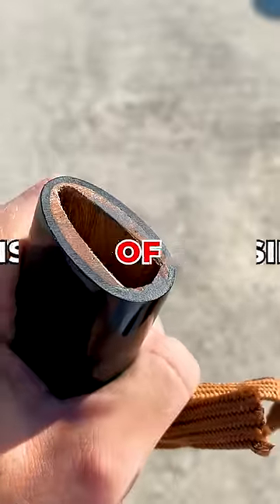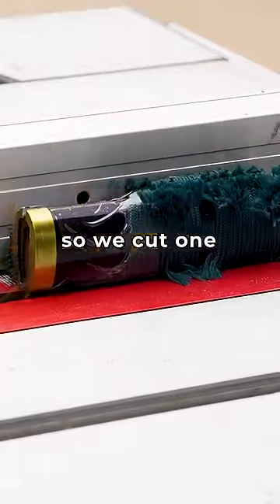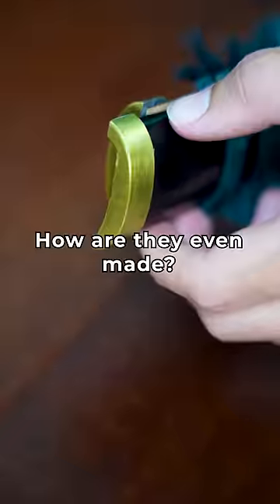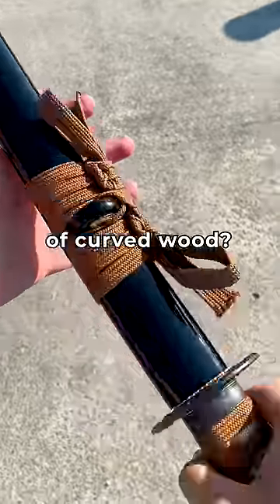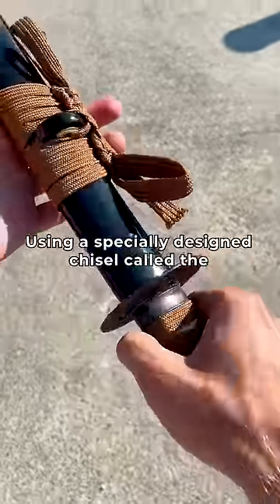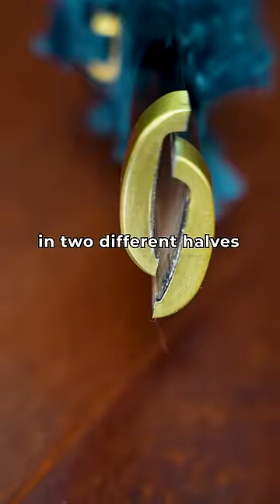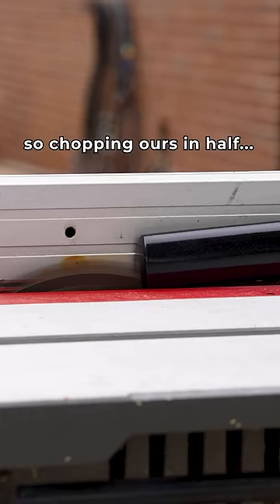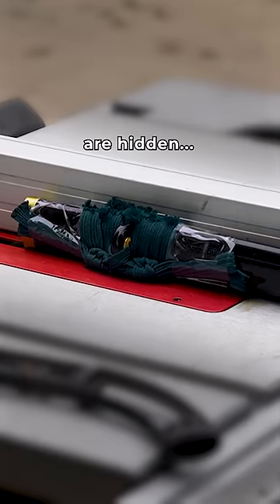We Cut Open a REAL Katana